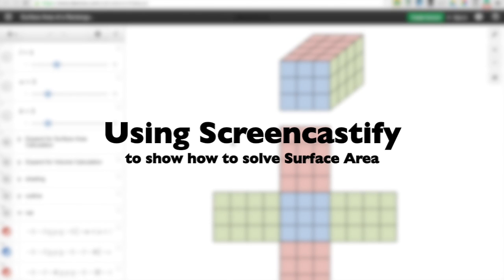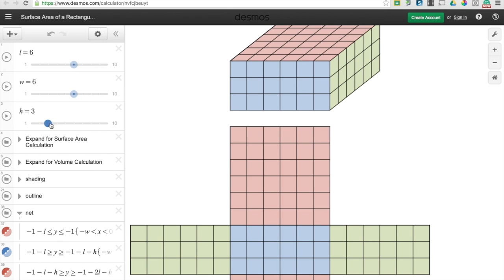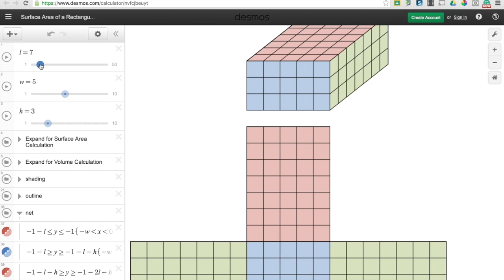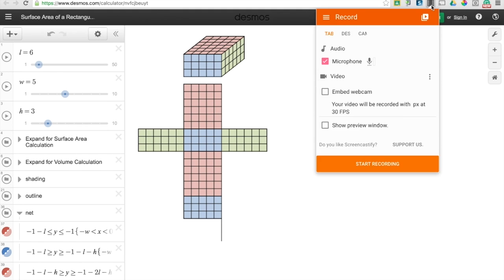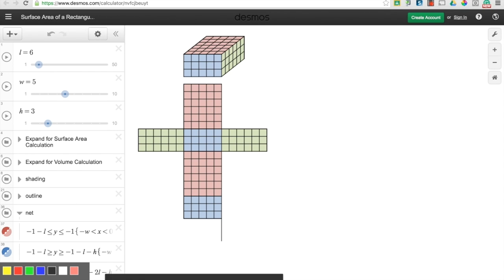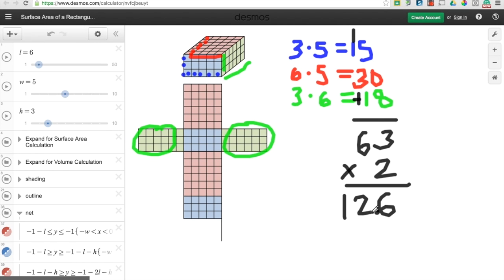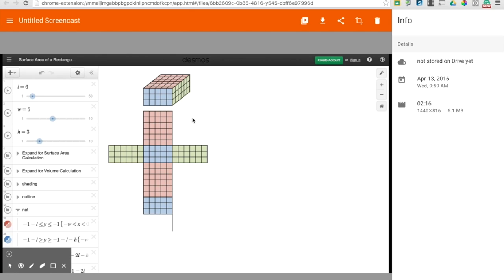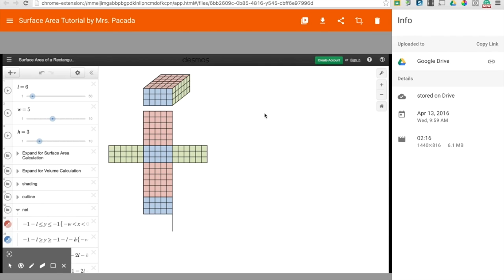Screencastifying Surface Area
Using Nathan Kraft's amazing Desmos creation showing surface area of a rectangular prism, watch how to use Screencastify to explain your work and teach others how to solve a surface area problem.